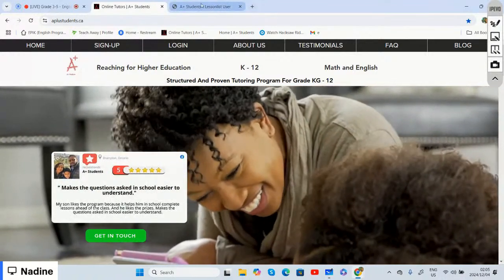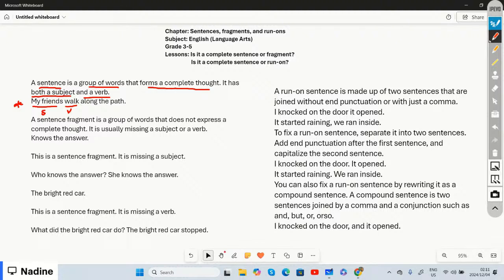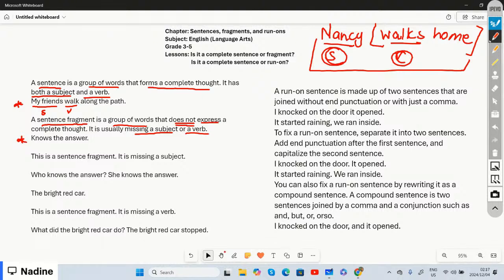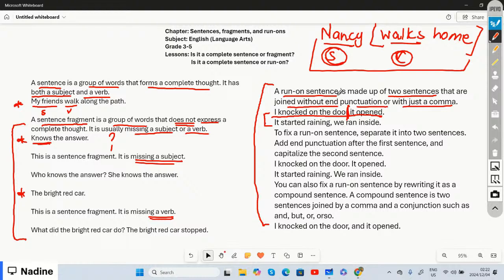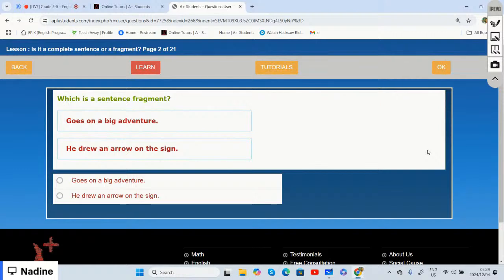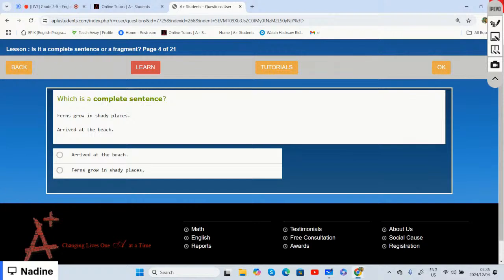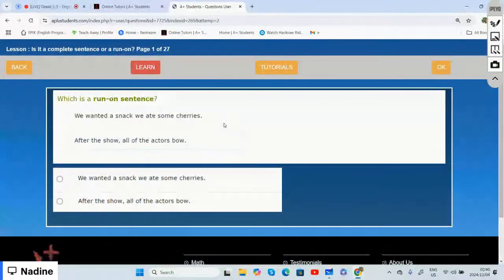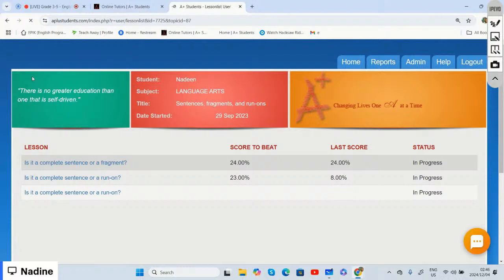Grade 3-5 - English: Sentences, fragments, and run-ons